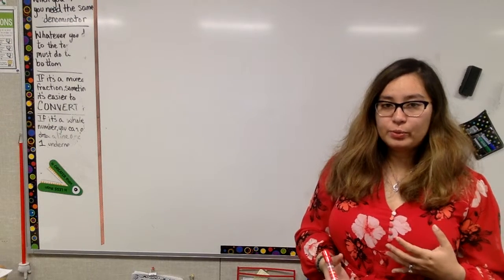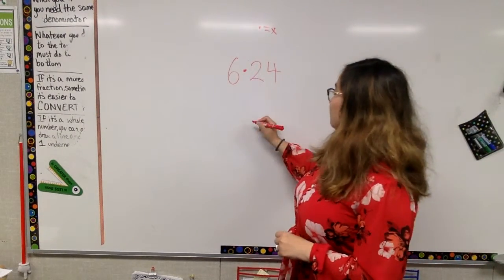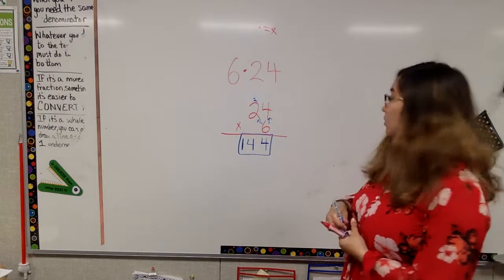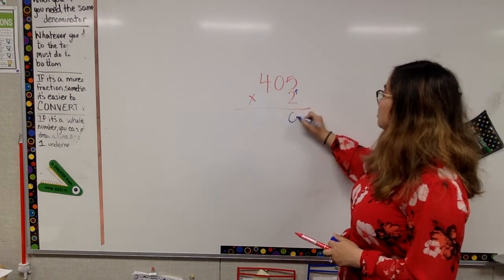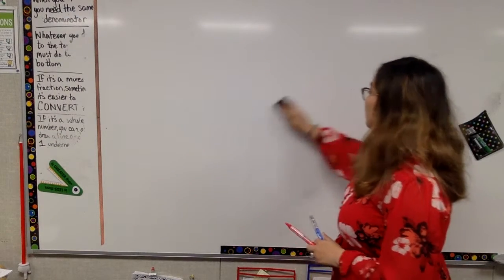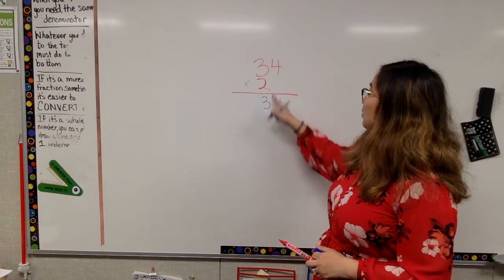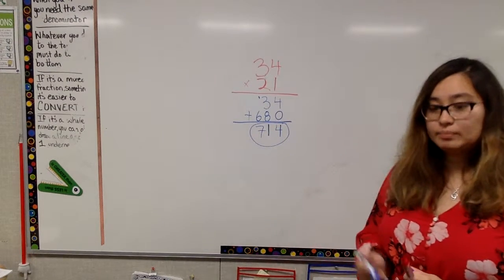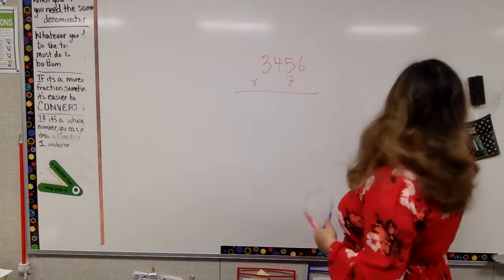Multiply multi-digit numbers